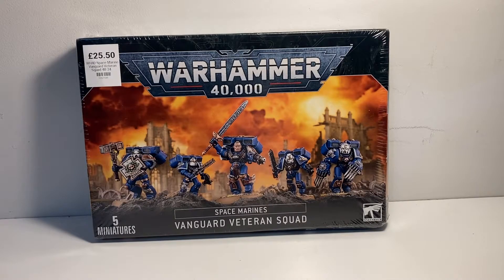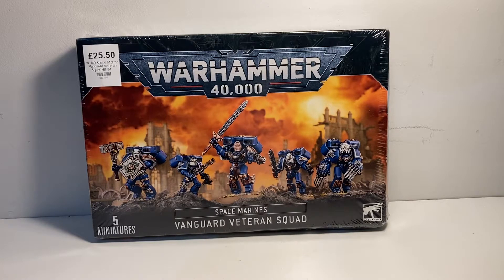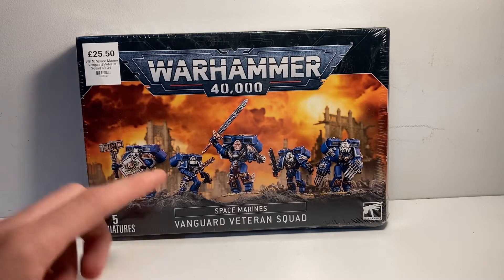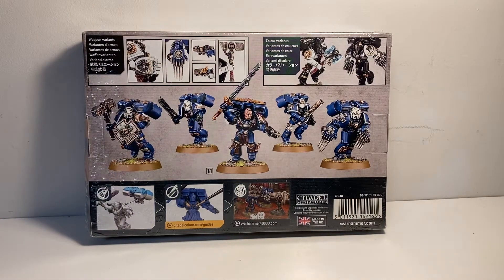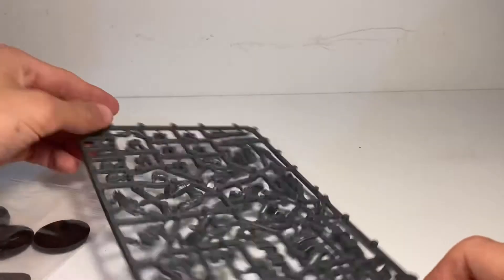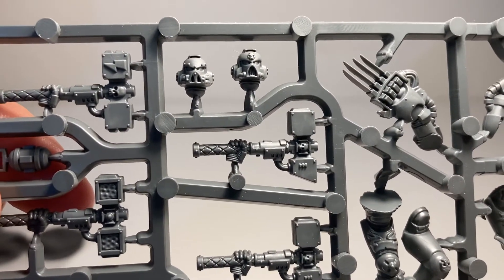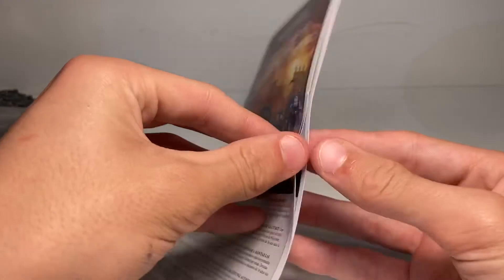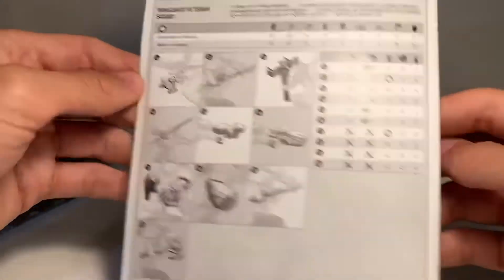Space marine vanguard veterans unboxing